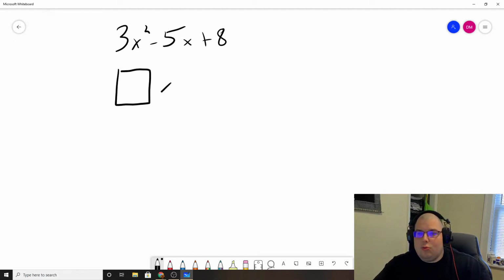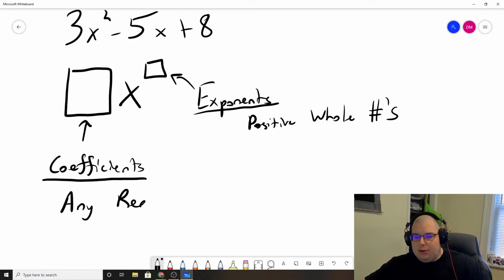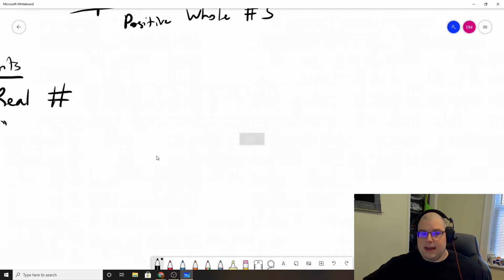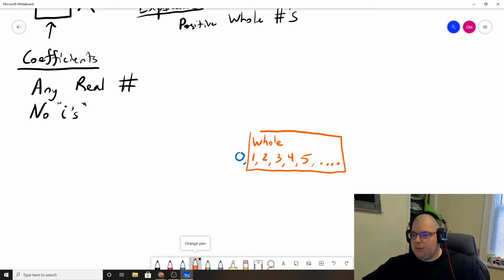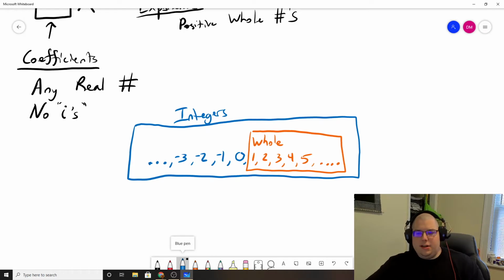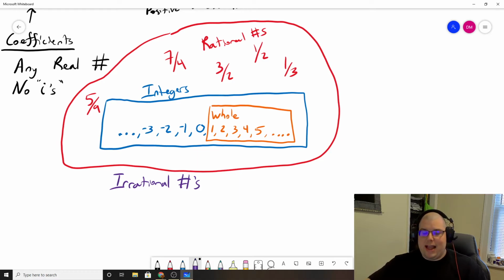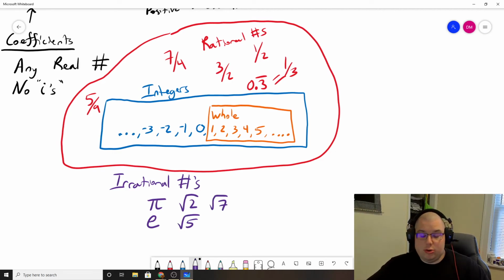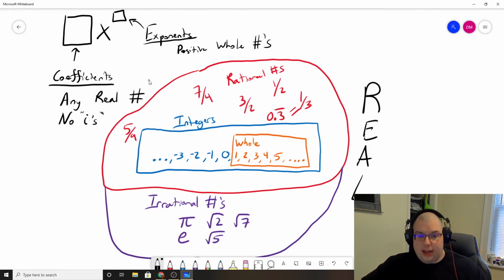Polynomials Episode 8: What type of numbers work to make a polynomial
In this video I talk about what type of numbers you can use in a polynomial in the spot of the coefficients or in the exponent to make a polynomial. I also talk about the type of numbers that are out there and how Positive whole numbers are real numbers, but not all real numbers are whole numbers.